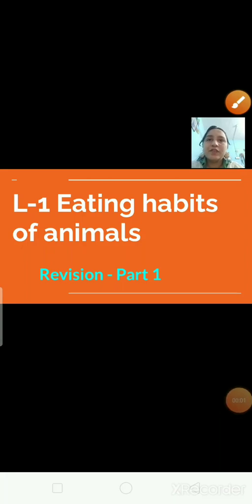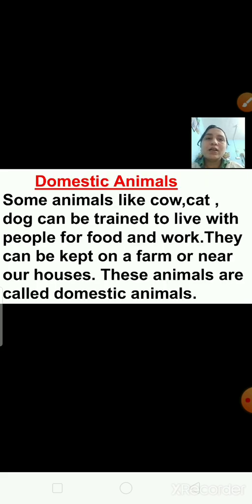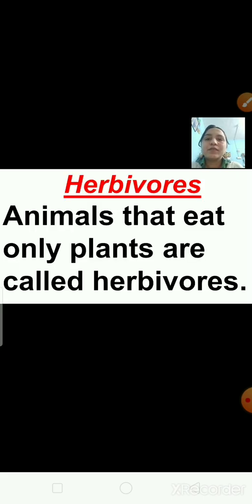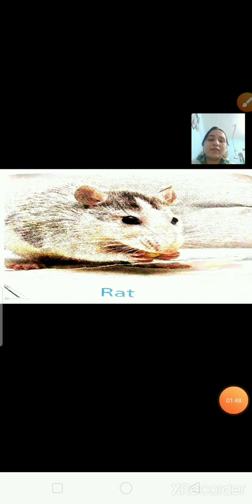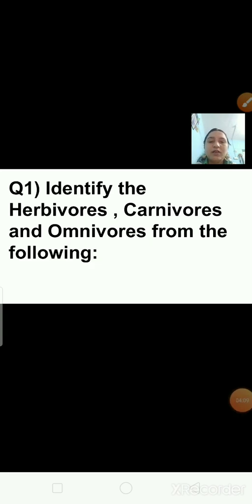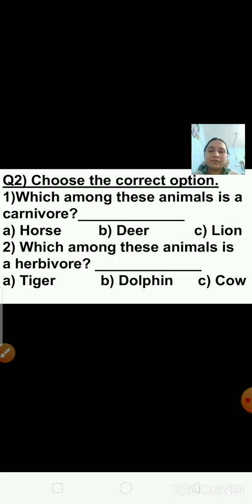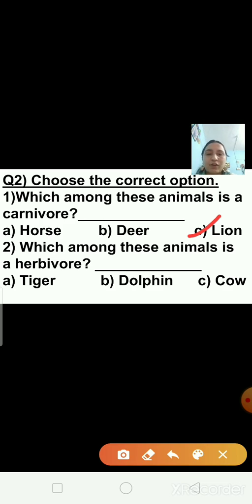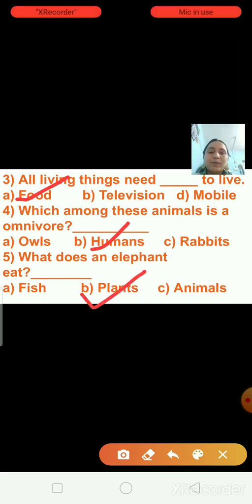Class_3_Science_Chapter_No_1_Eating_habits_of_animals_revision_Part_1_4_August_2020